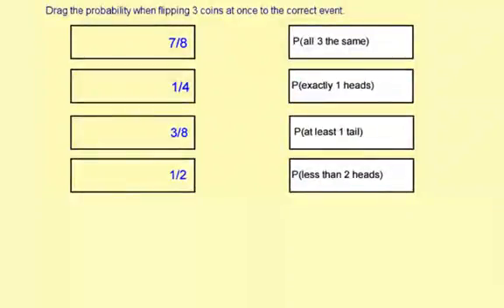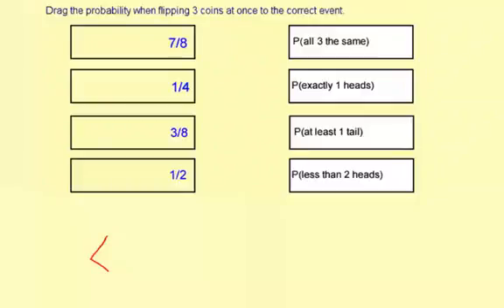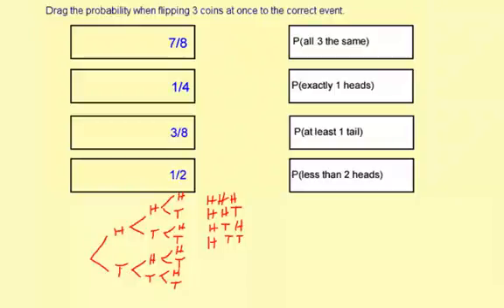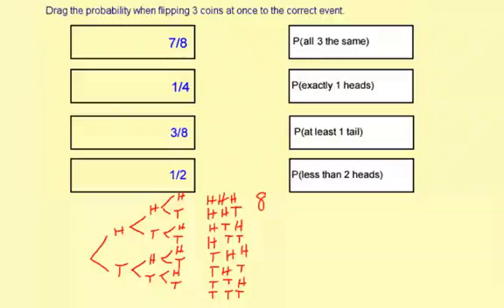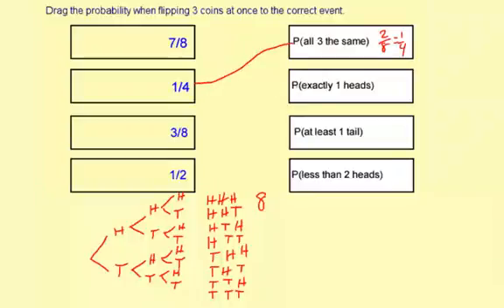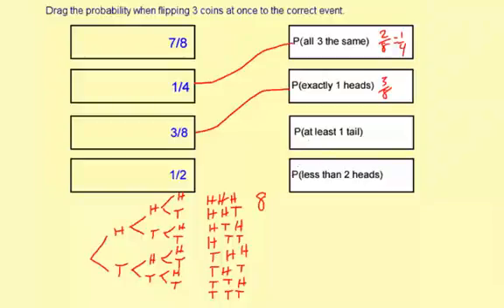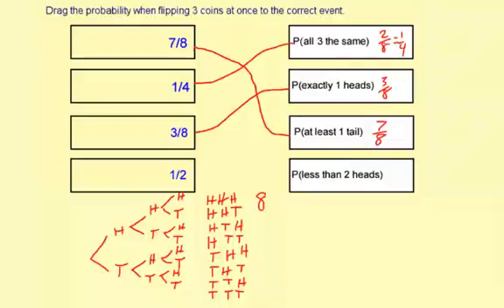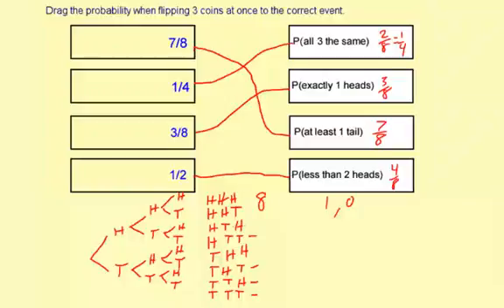07treeDiagrams1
Using Tree Diagrams